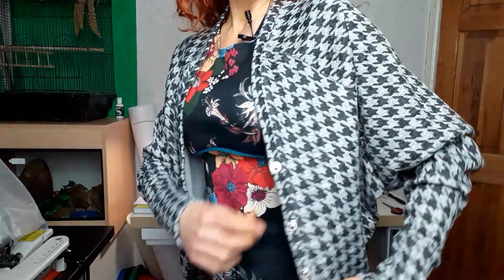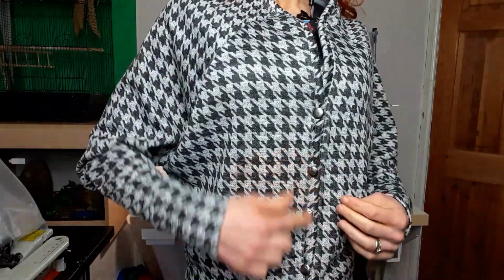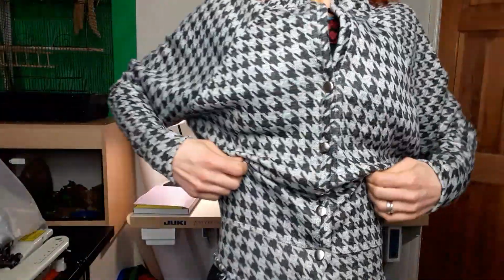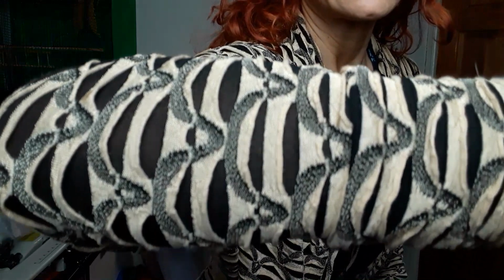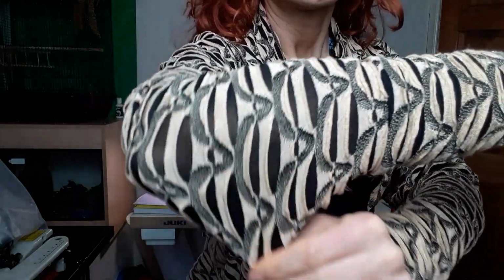Sewing Vlog with All the Bertha Cardigans (Tilly and the Buttons 'Make It Simple')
Today on my sewing vlog I'm talking about all my Bertha Cradigans. The pattern is from Tilly and the Buttons new book Make It Simple. It's a great sewing project for beginners, quick to sew and lovely to wear. I knew it was going to be my perfect cardigan - so far I've made 4 but there might be more. They are all sewn in different jersey/ knit fabric so you can compare various looks. Cardigans are a must have in my wardrobe and I definitely recommend this pattern, even if you're just learning to sew.

Tilly's book

I'm wearing a (very much tweaked) free pattern from Love Sewing Magazine, it's called Kiki dress

The fabric for the dress is from Coalville fabrics group on Facebook

The fabric for my Bertha cardigans are from continental Europe (Germany, Poland and Italy)

My machines:
Juki MCS1500
Juki MO6814 DA
Juki HZL DX 7

Babylock Ovation
Industrial Hemmer sold in the UK by Babylock